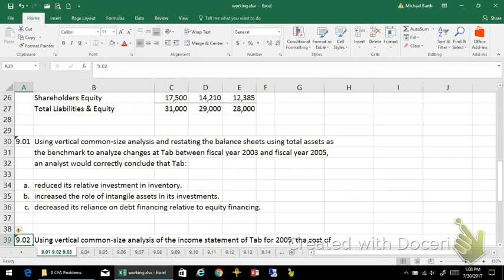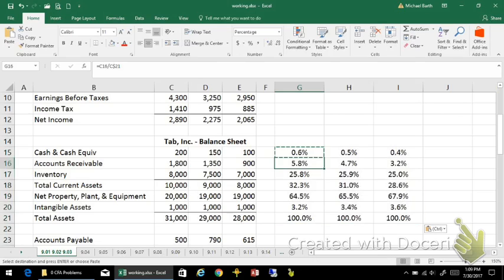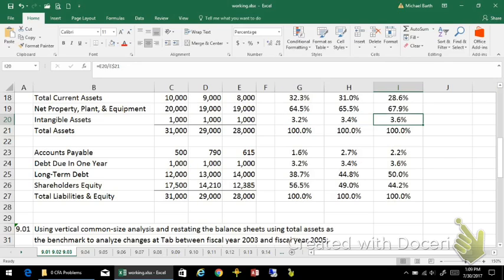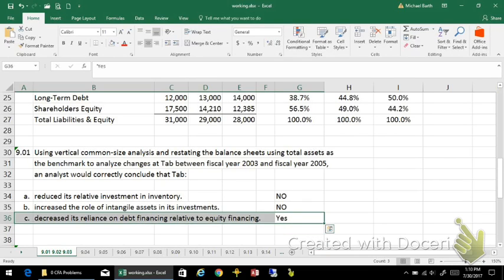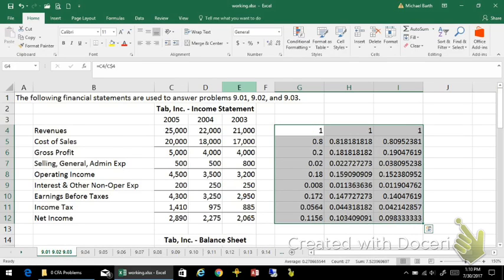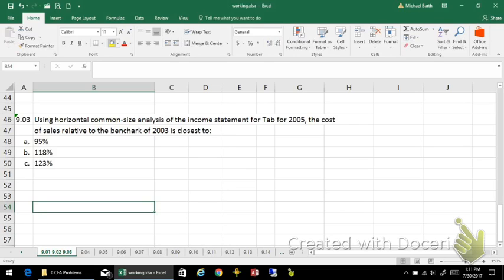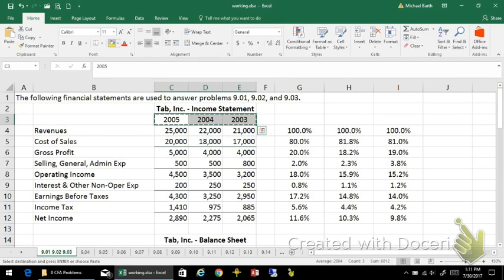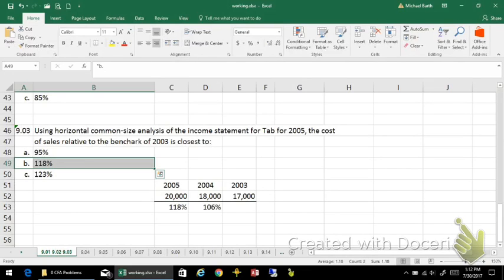CFA Problems 09.01 09.02 09.03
End of Chapter 9 problems from CFA Institutes textbook "Corporate Finance: A Practical Approach"